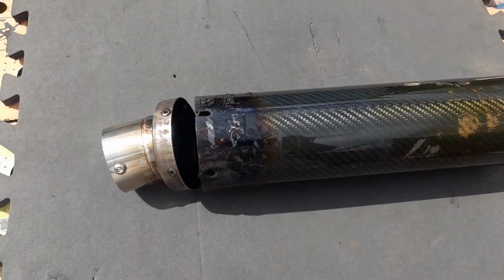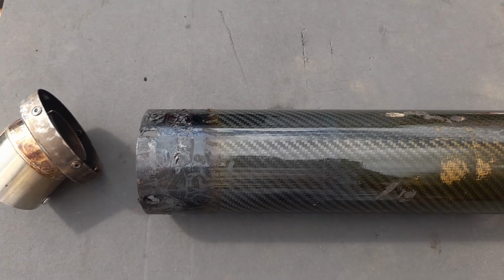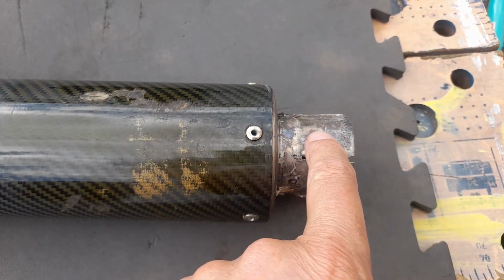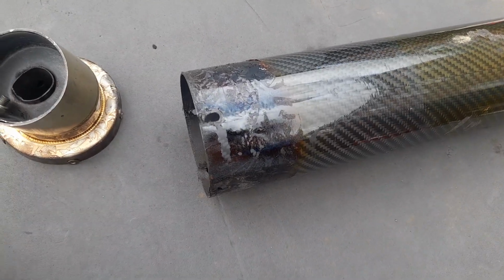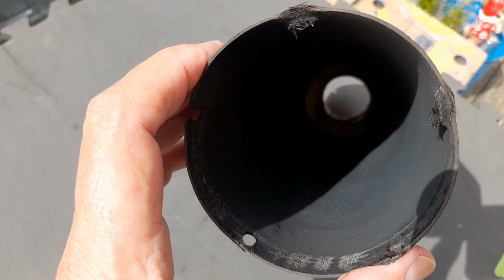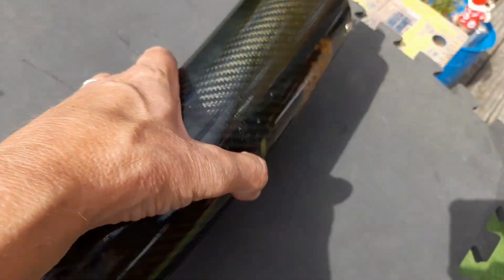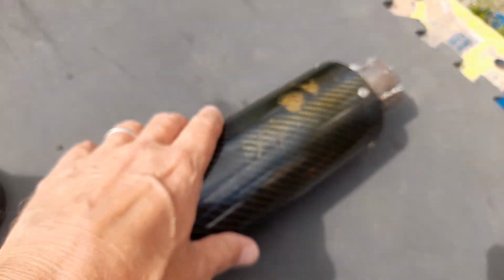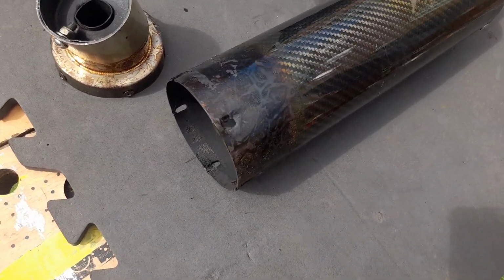Honda cbr125 streetstock racer exhaust end can failure.